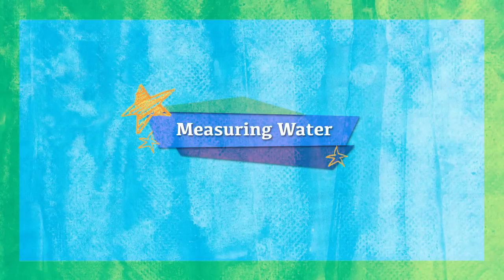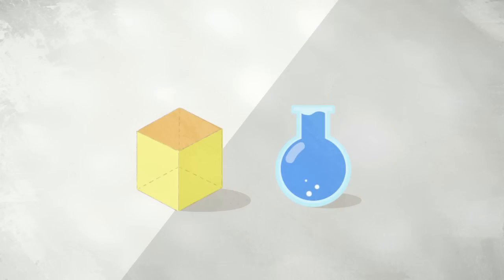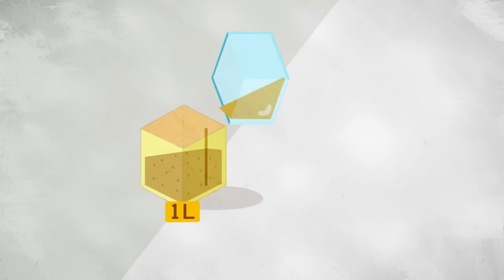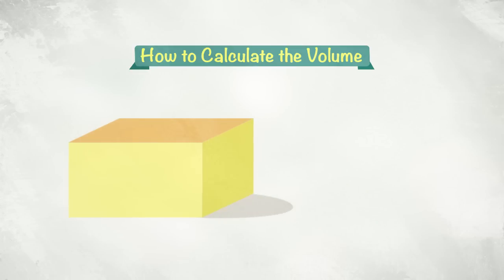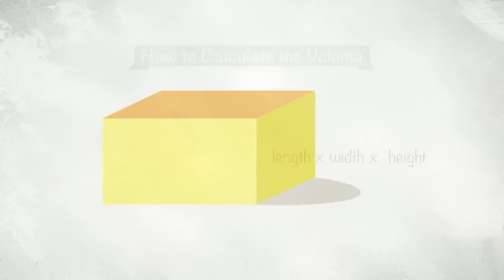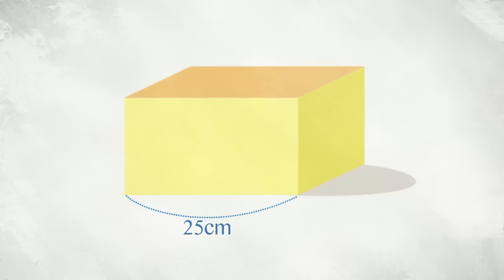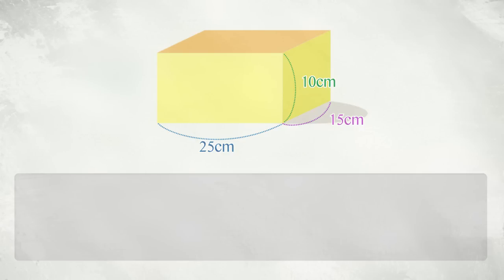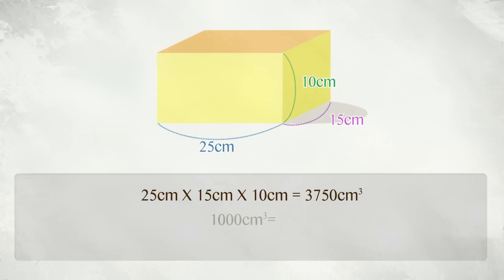Measuring Water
April_SAP2_B2_Lesson3